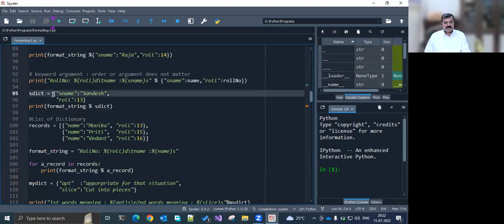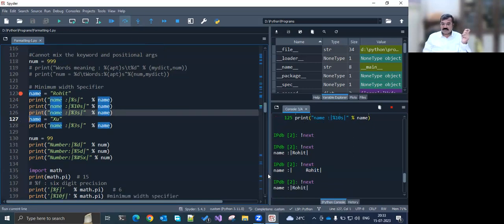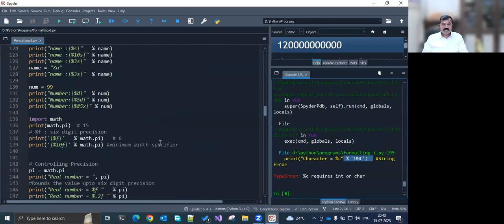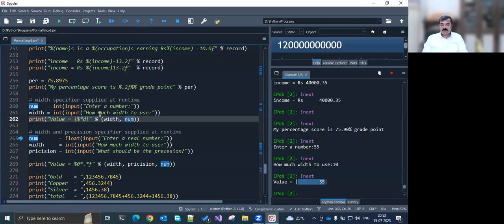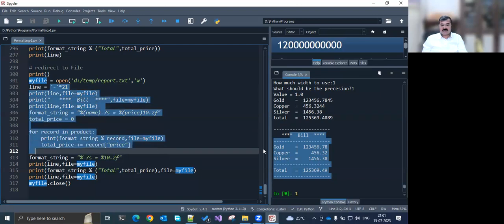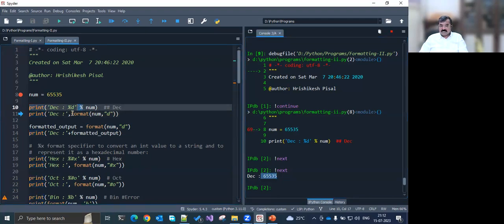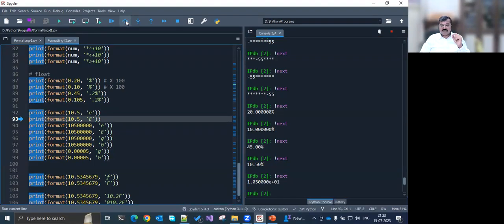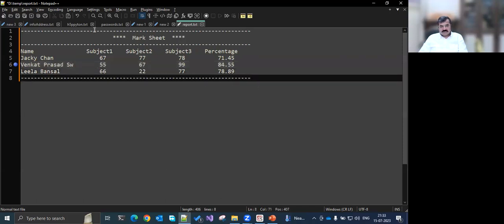95. Python Formatting - 2